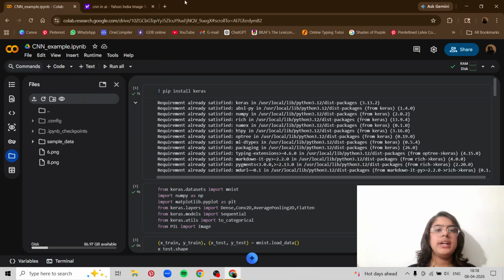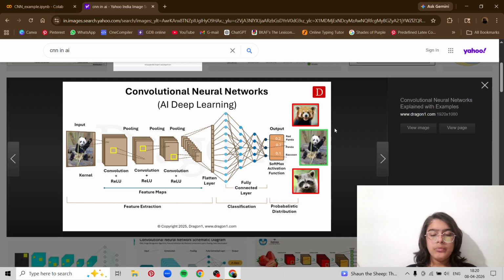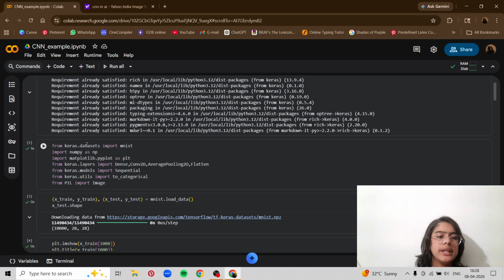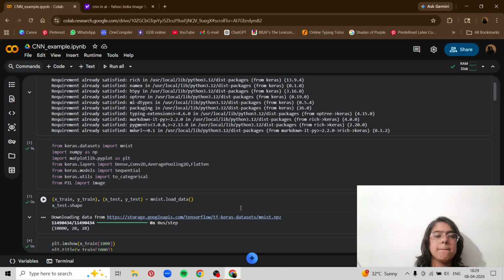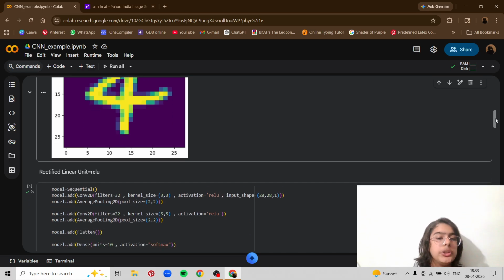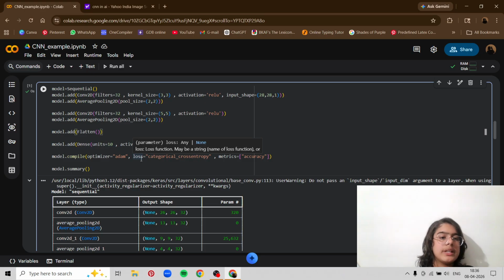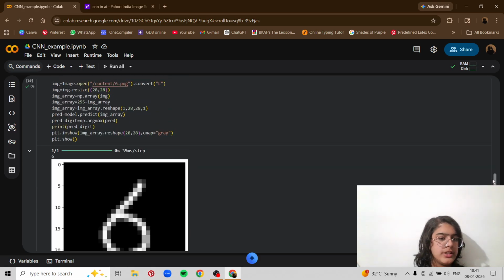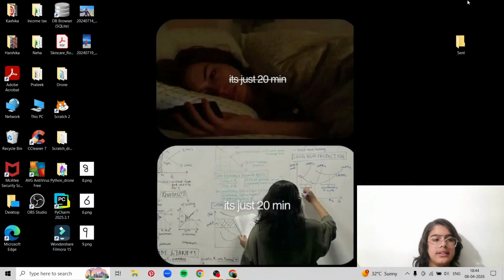CNN project Number identifier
CNN project Number identifier for Beggineers by Harshika Narula.